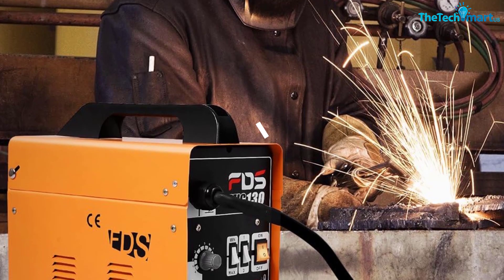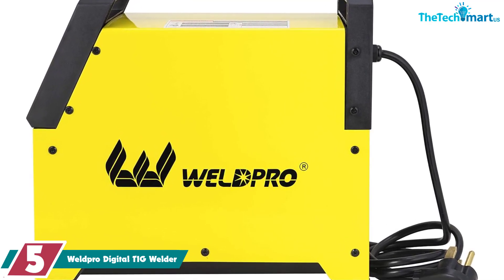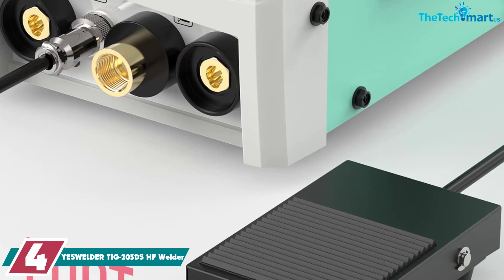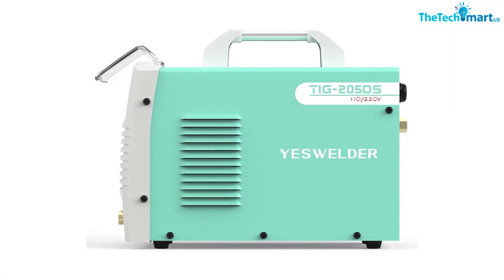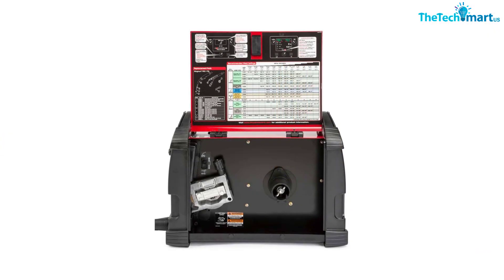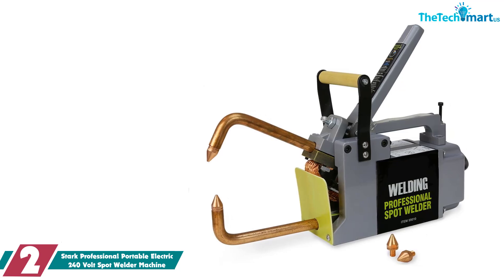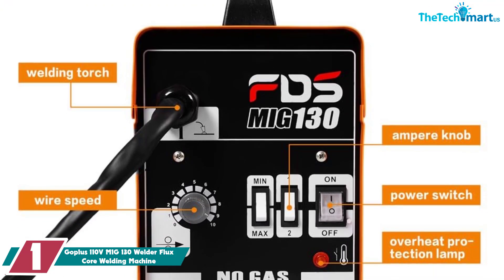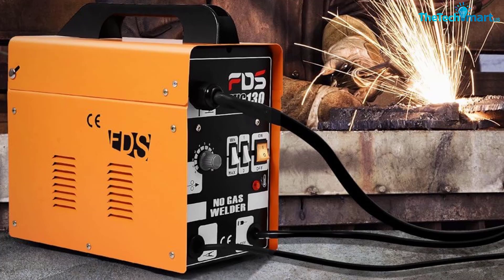Top 5 Best Welder for Sheet Metal in 2025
▶️  In This video We recommended the top 5 best Welder for Sheet Metal

▶️ 5.Weldpro Digital TIG Welder

▶️ 4. YESWELDER TIG-205DS HF Welder

▶️ 3. Lincoln Electric Powermig Multi-Process Welder

▶️ 2.Stark Professional Portable Electric 240 Volt Spot Welder Machine

▶️ 1. Goplus 110V MIG 130 Welder Flux Core Welding Machine

We hope you like the  Best Welder for Sheet Metal we select for this year.

If you have any questions related to the  Best Welder for Sheet Metal which are listed here, please leave a comment down below and we will get back to you as soon as possible.